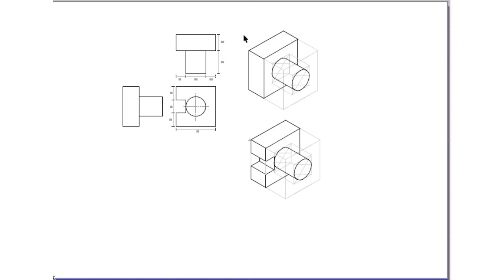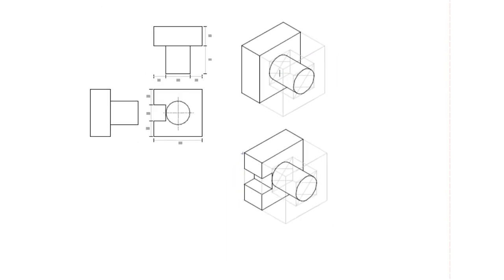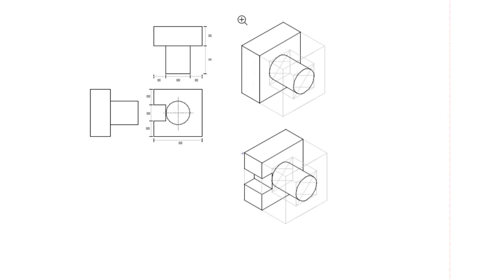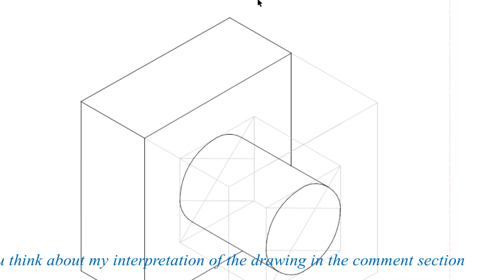isometric drawing explained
the video is about drawing objects in isometric views and some problems one may encounter while drawing objects in isometric views